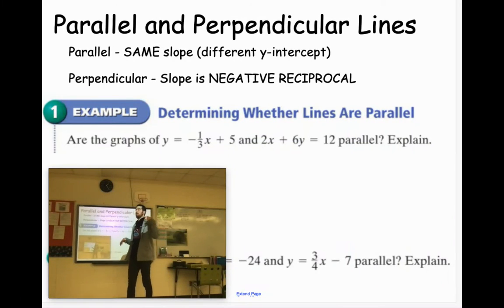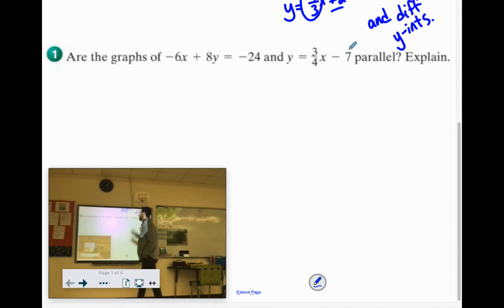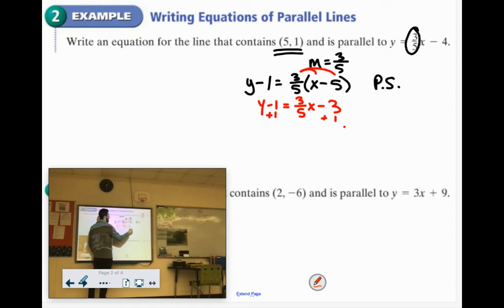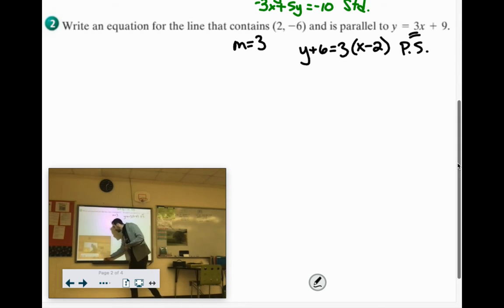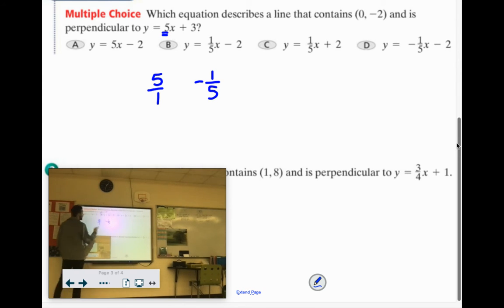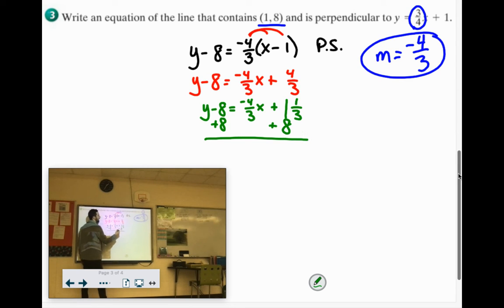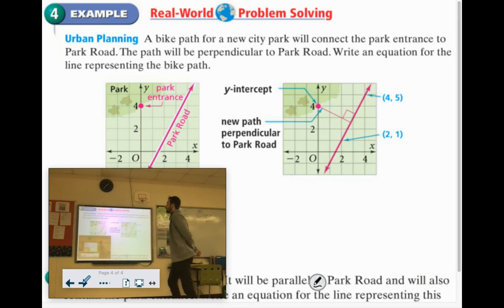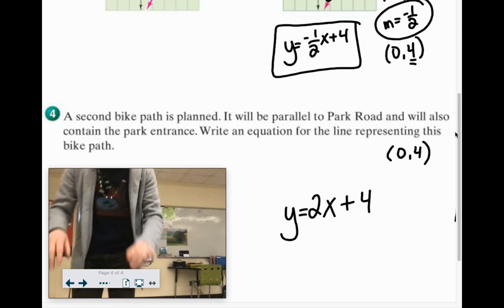IA Parallel and Perpendicular Lines